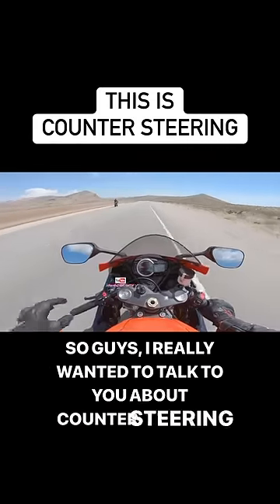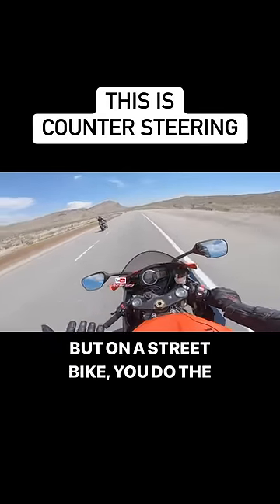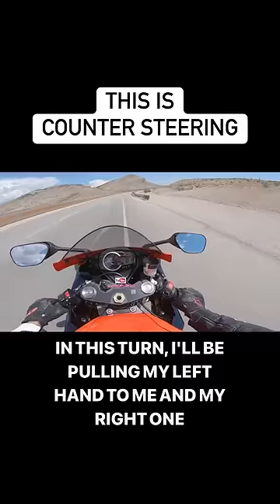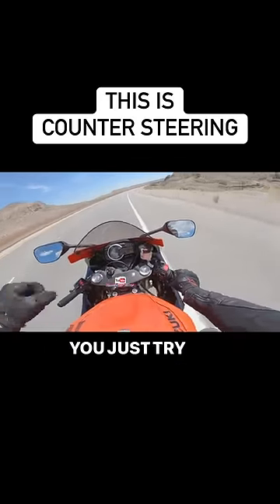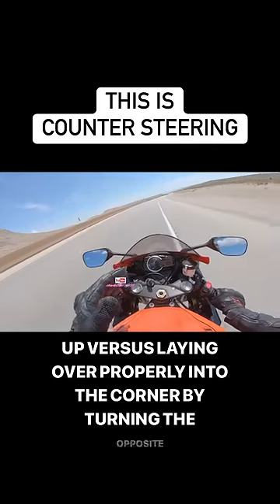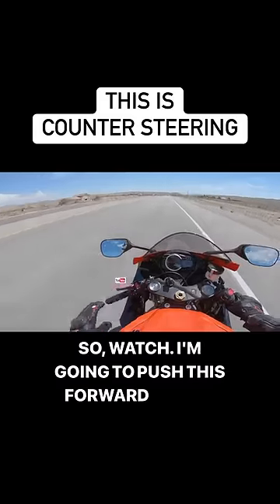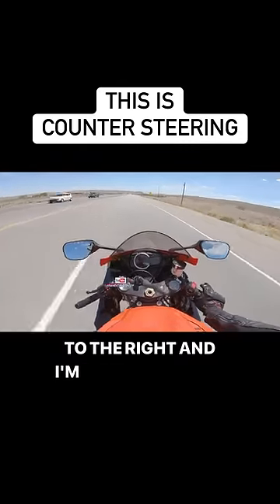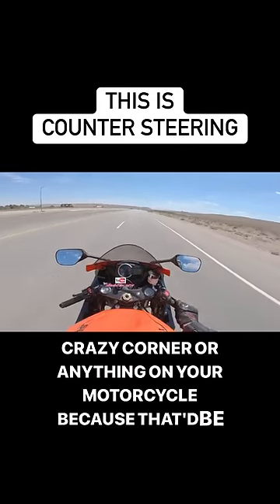This is Counter Steering (Focus on leaning) You also counter steer a bicycle with less effort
This video is a perfect demonstration on what counter steering is on a motorcycle.

My goal for this channel is to grow a community of people who love to ride and have a passion for riding. With none of that toxic stuff! JUST GOOD VIBES!!😎🔥

Videos uploaded everyday!

Here's some of my riding experience
5 years of Professional Downhill Mountain Biking
I've been riding out in the desert since I was born. Started on 4 wheelers and then transferred to my first dirt bike. I have a 1990 RMX 250 2 Stroke.
I started riding street on that dirt bike for a little and then I purchased a Yamaha FZ-09 and put over 5,000 miles on that riding in Oregon, California, and Nevada. Now I own a 2022 GSX-R750 after my FZ was ran over by a drunk guy in a parking lot.

Welcome to The Shenanigan Mafia!!